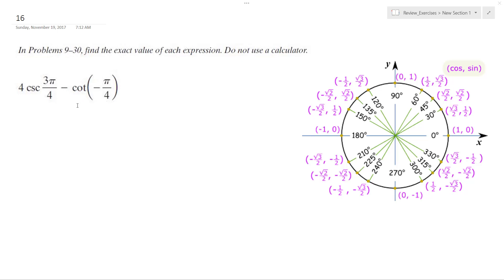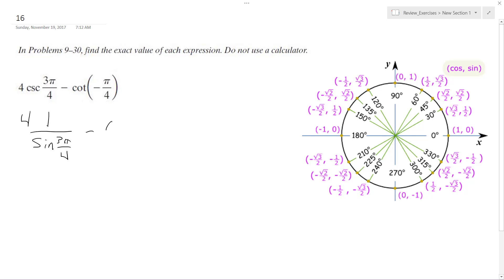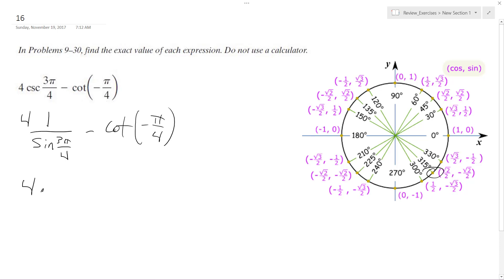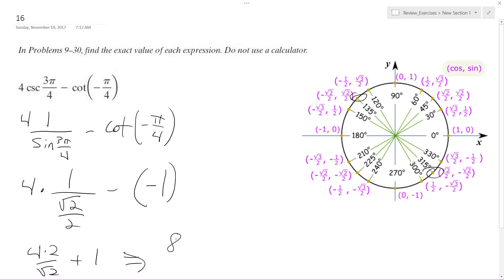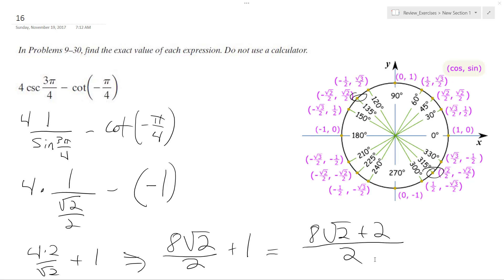4 csc(3pi/4) - cot(-pi/4) find the exact value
4 csc(3pi/4) - cot(-pi/4) find the exact value